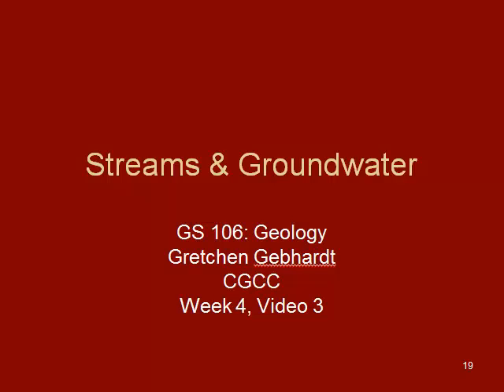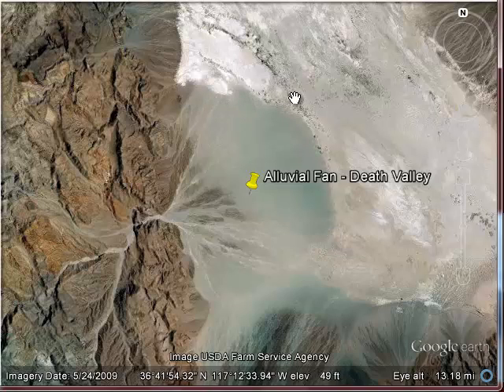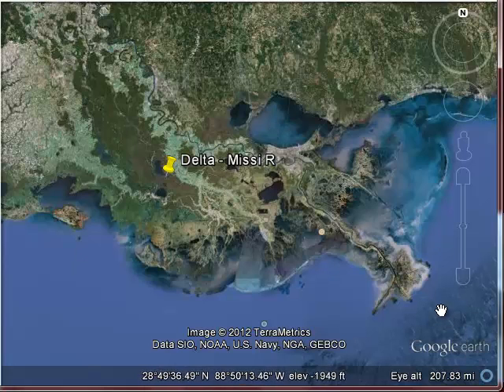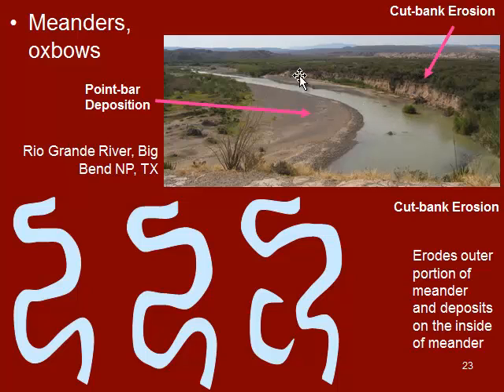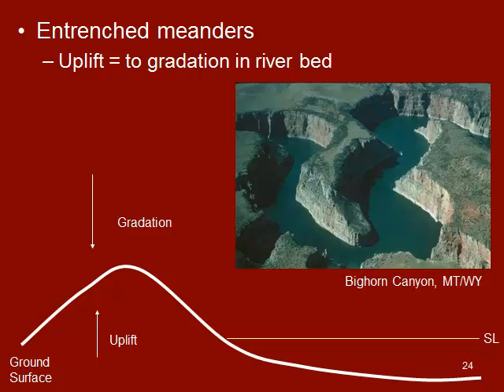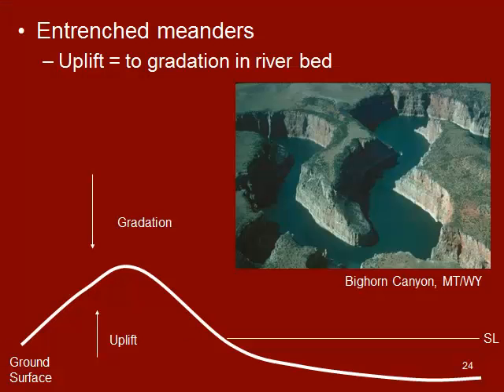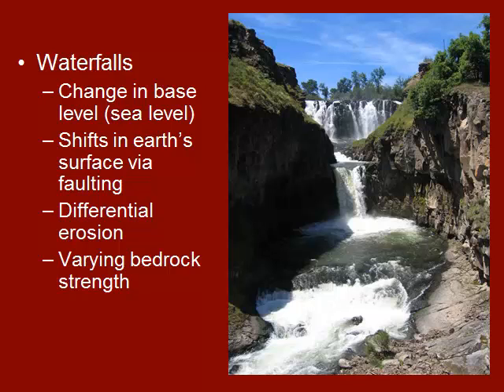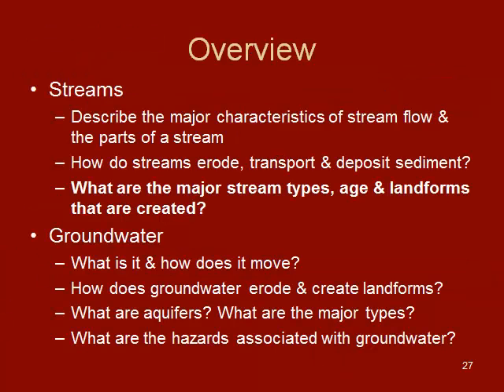GS 106 Week 5 Video 3